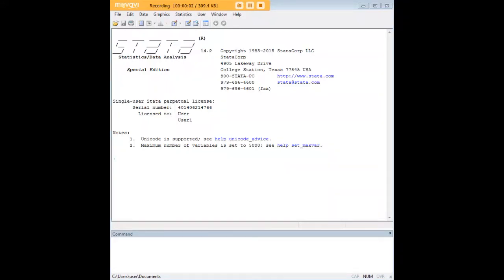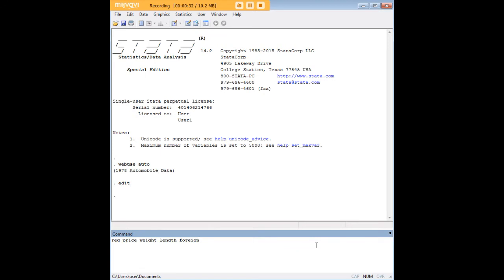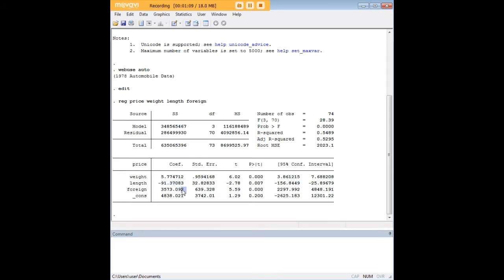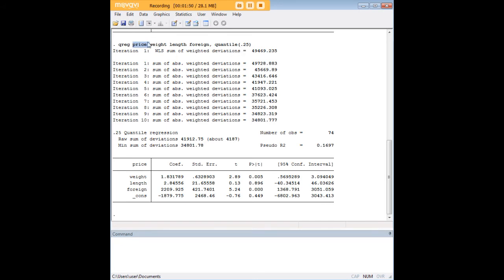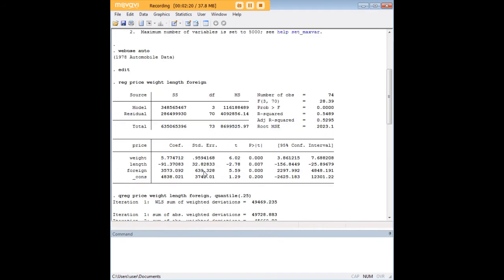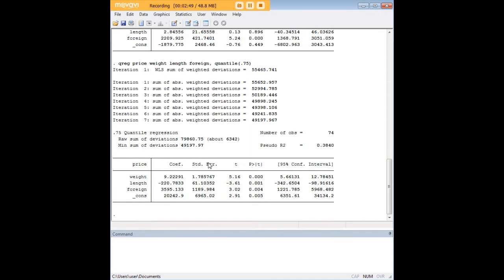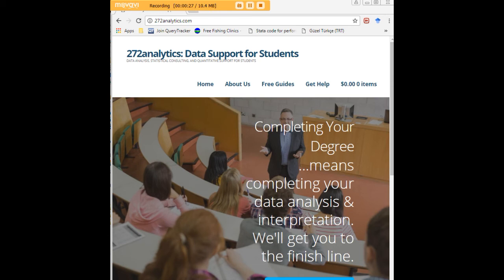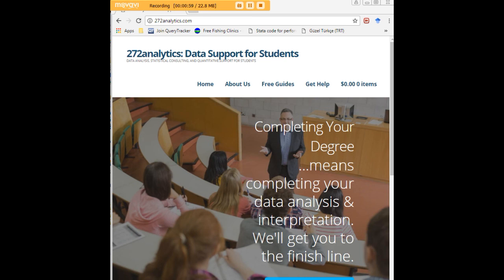Stata quantile regression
Learn how to carry out a quantile regression in Stata.